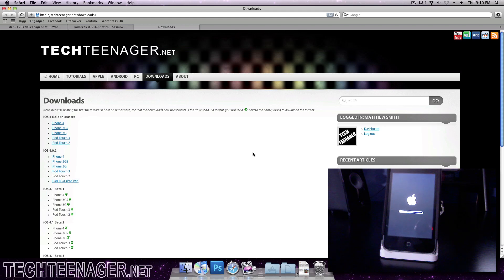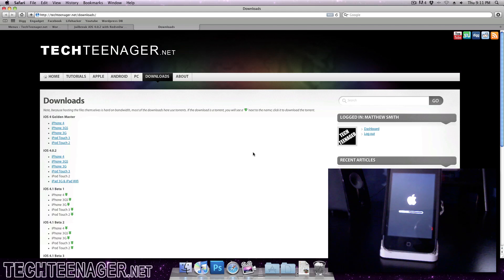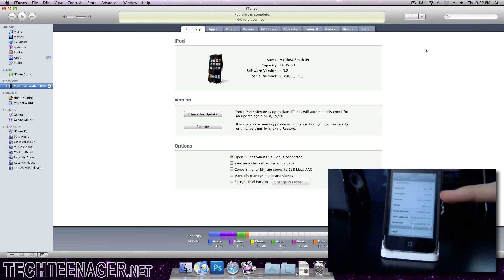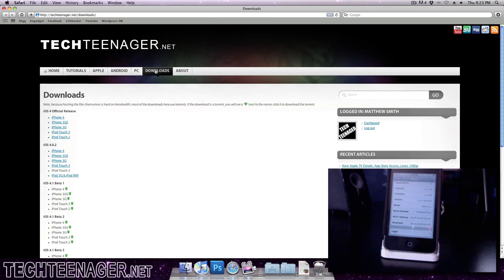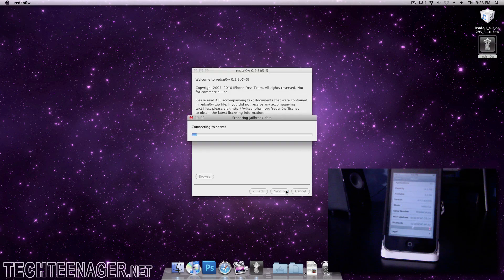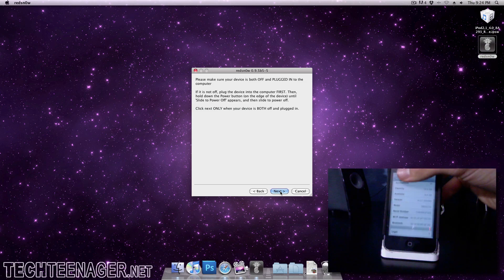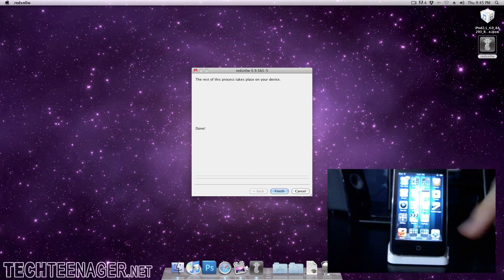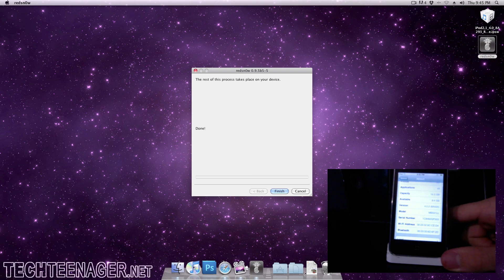Jailbreak iOS 4.0.2 The Easy Way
Download the original 4.0 release here (this is what you'll point to in redsn0w:

Download redsn0w:
Windows: